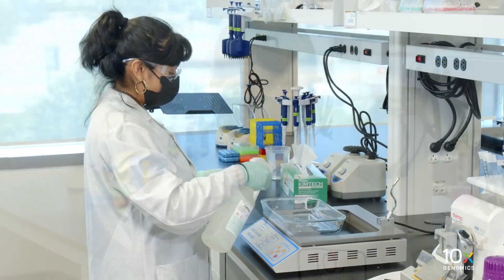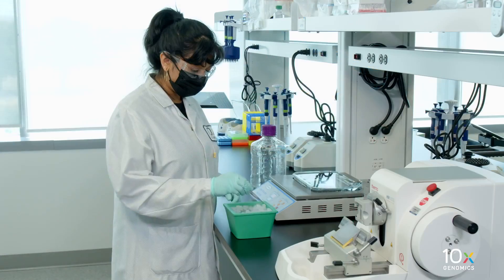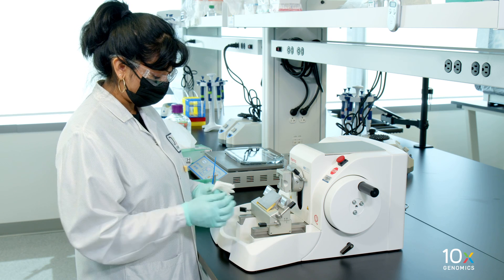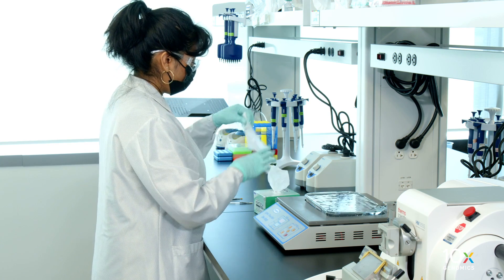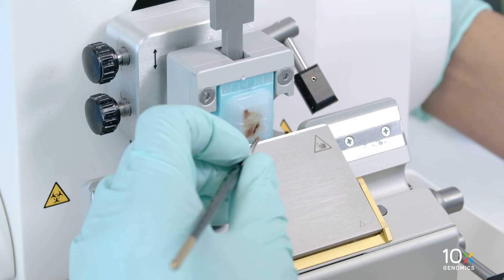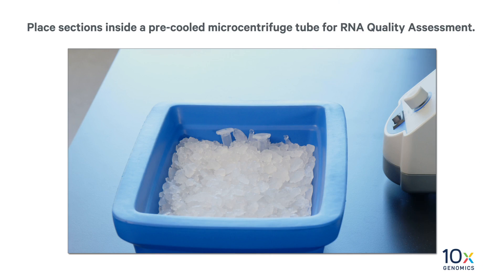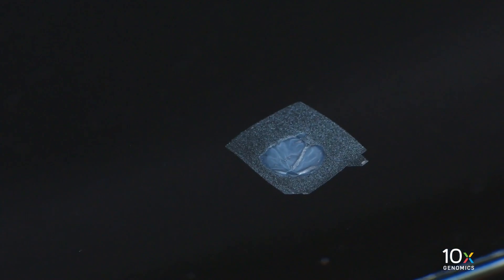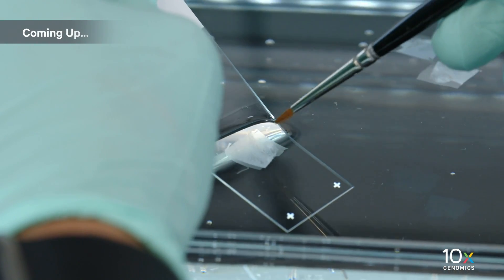Visium CytAssist Tissue Preparation Guide | Collecting Tissue Sections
After you have scored the tissue block, you will collect tissue sections from the FFPE block. In this video, we outline the sectioning process and highlight some best practices. Next step: Section Placement on Glass Slides.